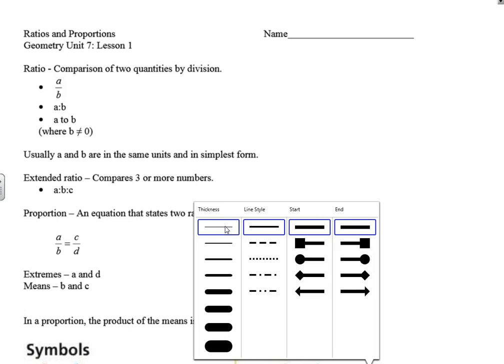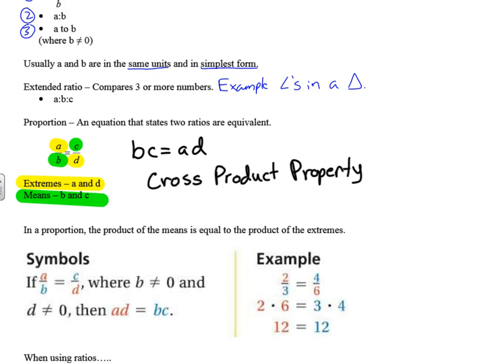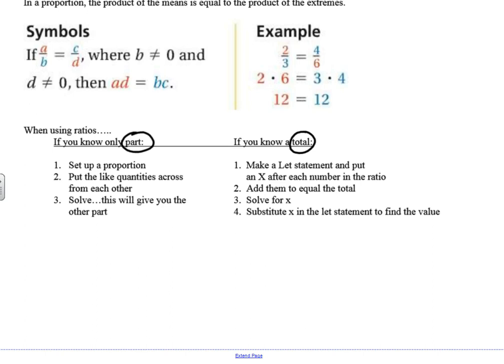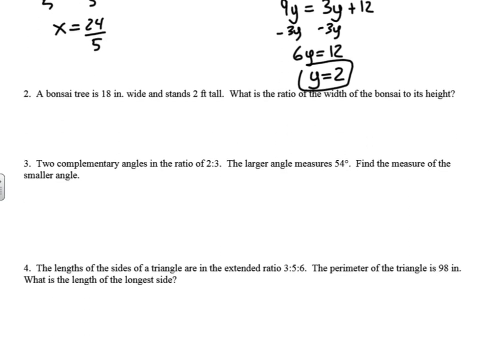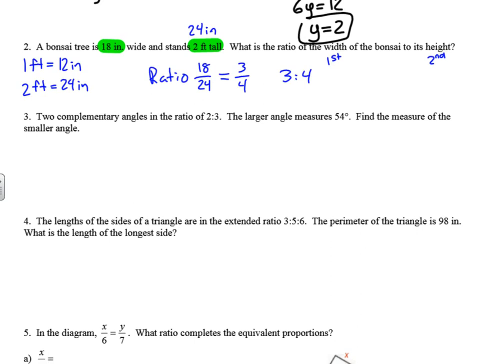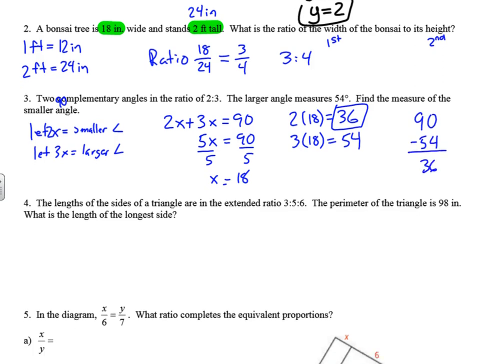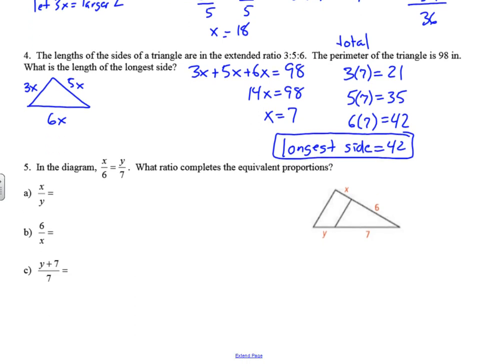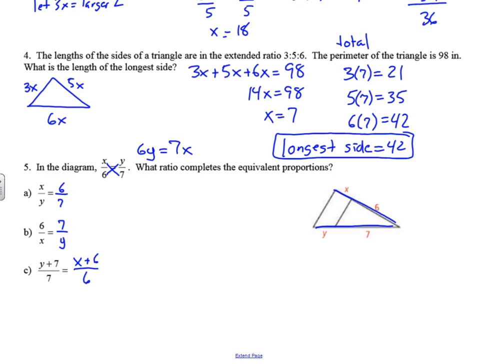Unit 7 Lesson 1 Ratios and Proportions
Mr. Zacek's Geometry Class Notes - Unit 7 Lesson 1   Ratios and Proportions